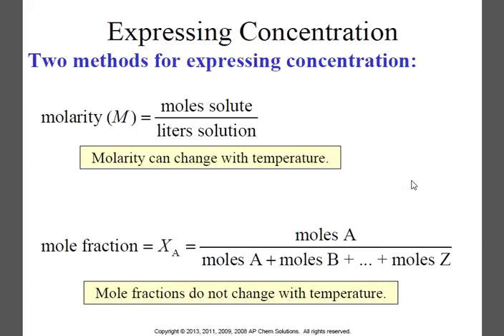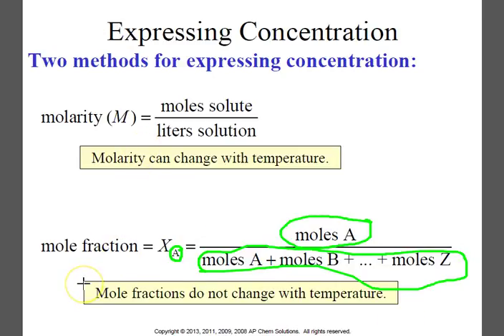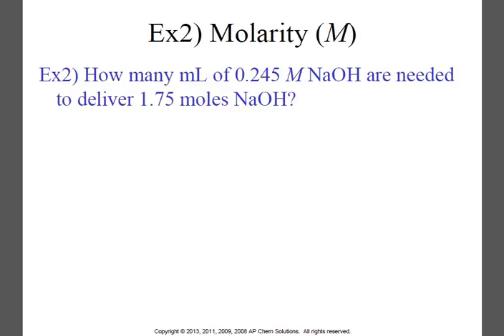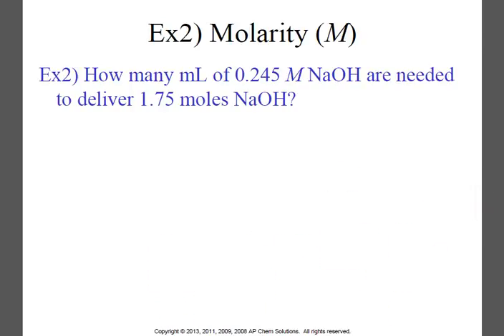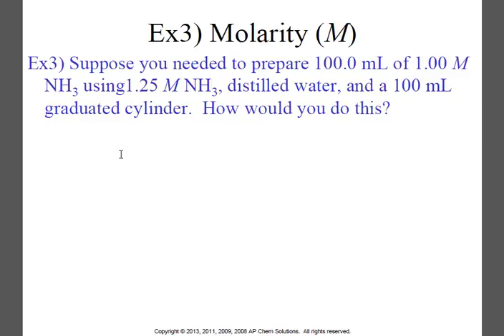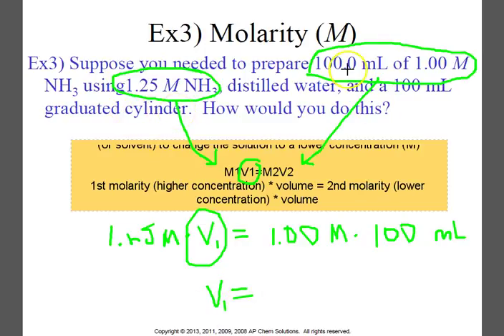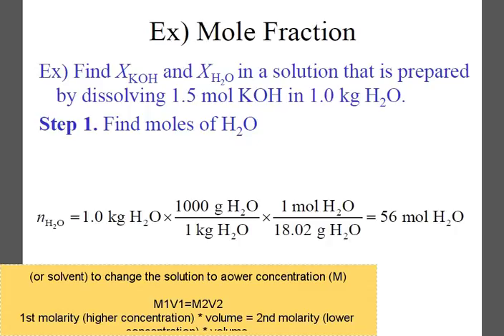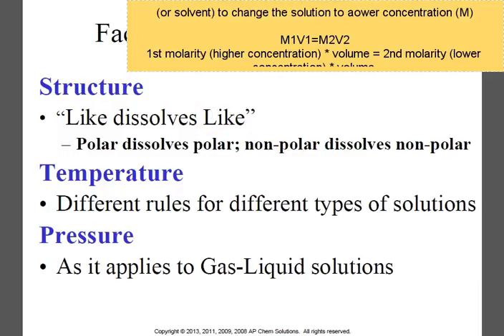Solutions I Lecture 26 Video 2